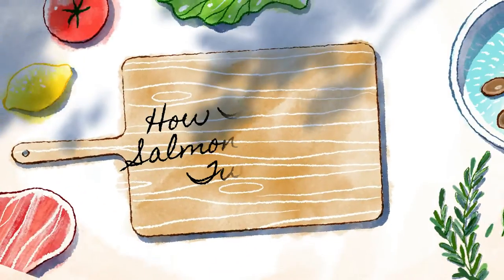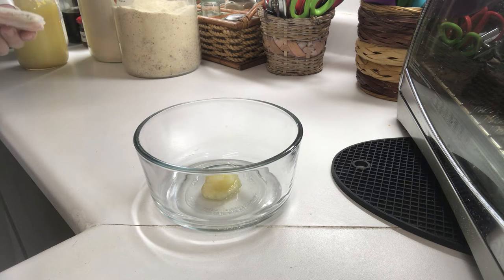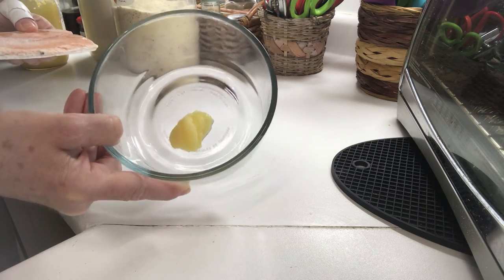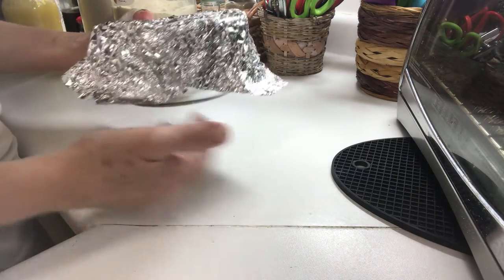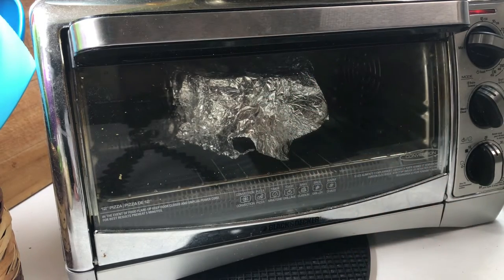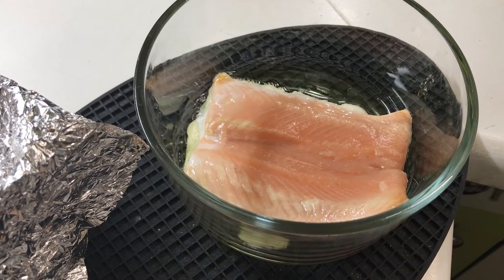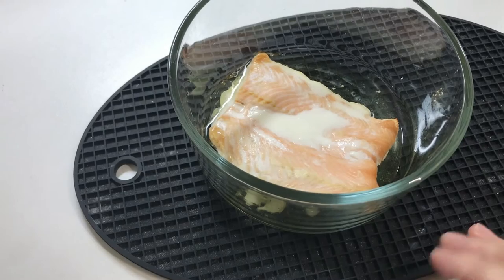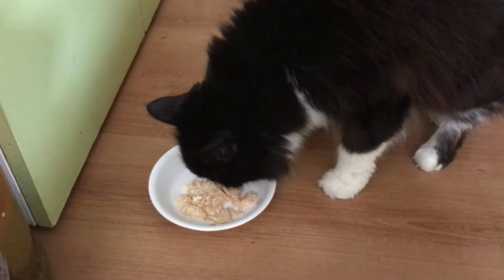Good for humans too!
11 Health Benefits Of Eating Salmon For Humans & Pets
1. Rich in omega-3 fatty acids
2. Reduces inflammation
3. Improves the normal cell function
4. Aids in absorption of fat-soluble vitamins (A, D, E and K)
4. Reduces the risk of cancer
5. Good source of protein
6. High in B-vitamins
7. Rich in selenium; promotes bone health
8. Rich in astaxanthin content that helps maintain skin elasticity & reduce the signs of aging
9. Can help prevent dander in cats
10. Promotes healthy joint function in aging animals
11. Promotes healthy cardiovascular function

The Intuitive Body Foodie Network - an intuitive body-conscious approach to diet, health & fitness through radical self-care, natural pain management, shamanic reiki, gardening, yin cat yoga, wilderness camping, hiking & barefoot hiking, resistance training, thrift shopping, fermented food recipes, and low carb ketogenic style recipes. Food for body, mind & soul.